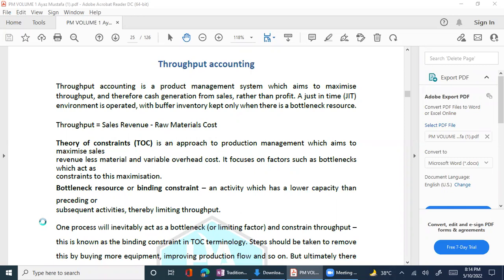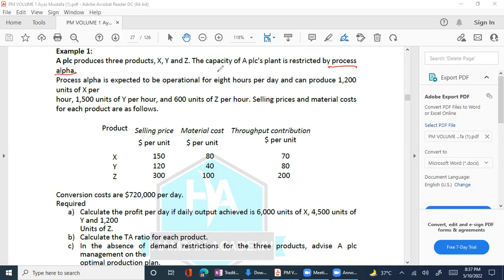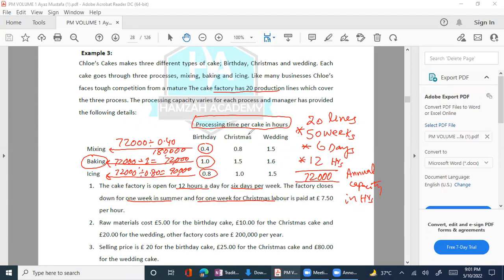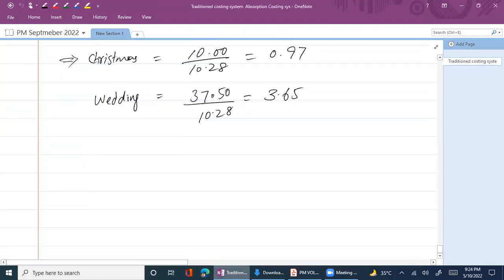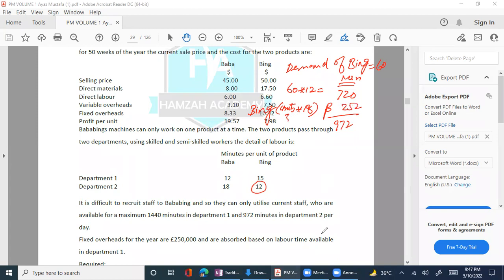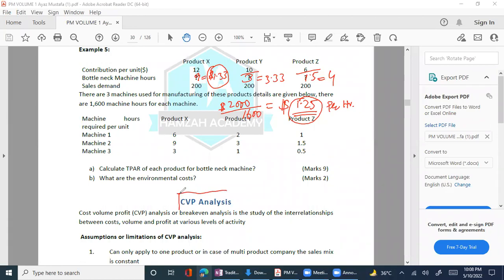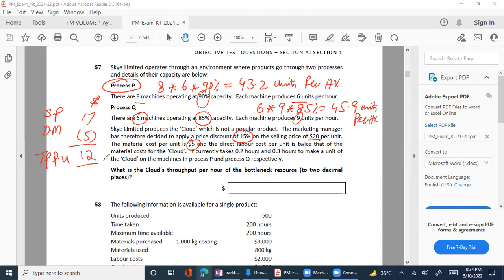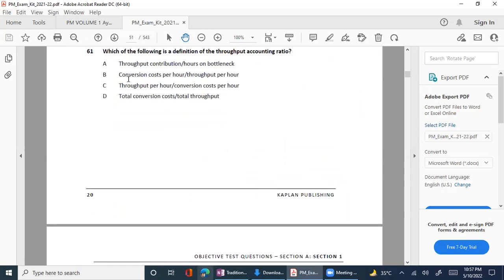ACCA PM (F5) | Activity Based and Target Costing | Lecture 3 | Sep 2022 Session | Hamzah Academy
ACCA PM (F5) lecture: Activity Based and Target Costing. Recorded at Hamzah Academy, online ACCA classes.
Exam-focused ACCA Performance Management (PM) teaching with clear explanations and exam technique for students preparing for the ACCA PM exam.